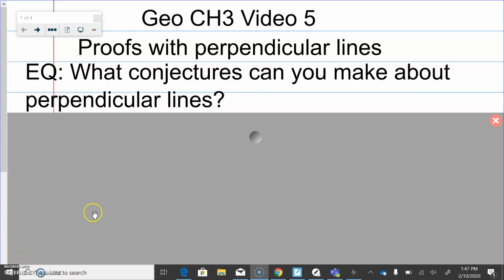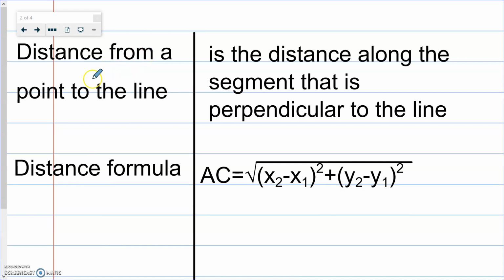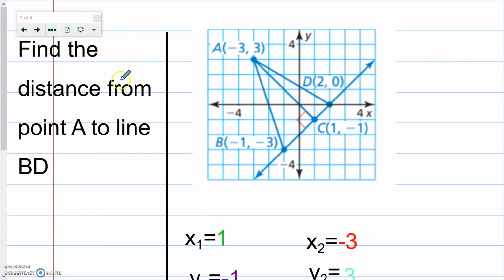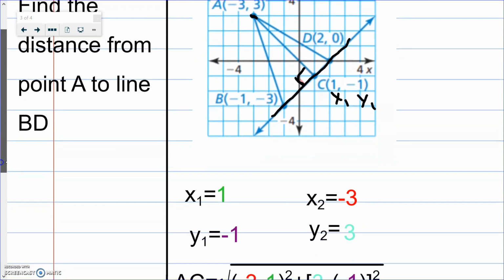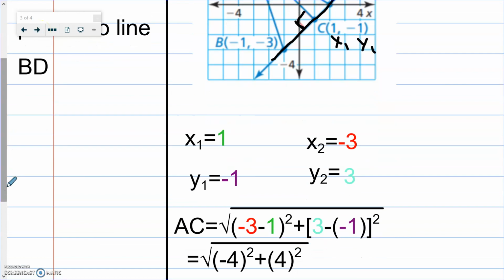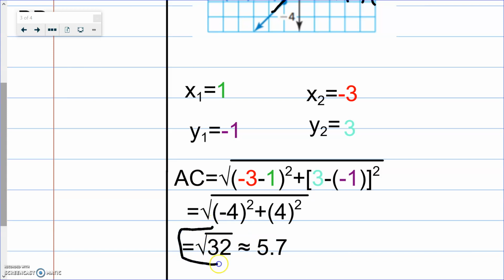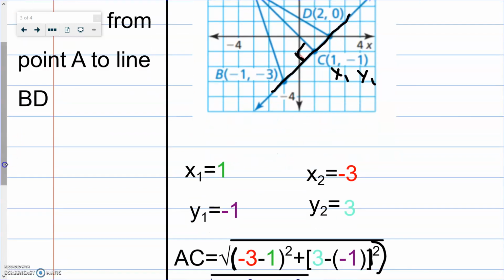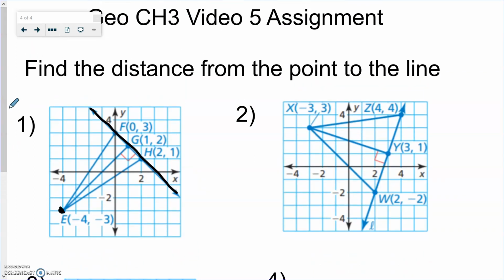GEO CH3 Video 5